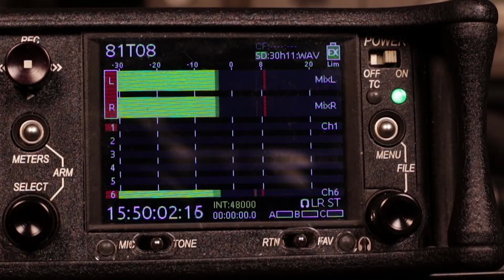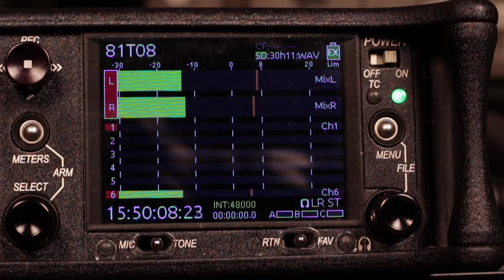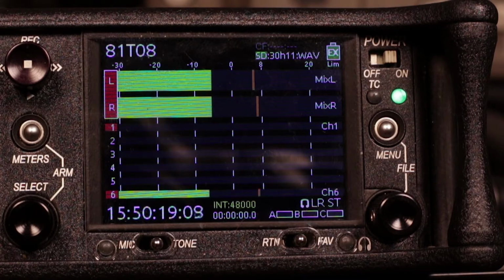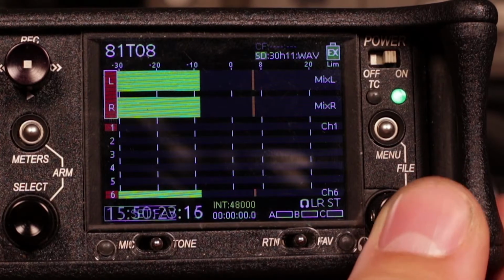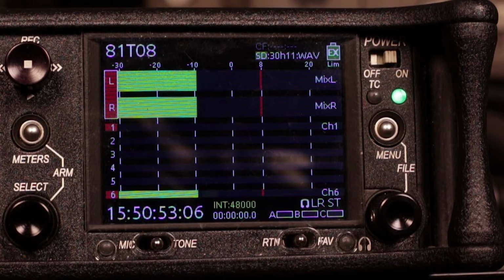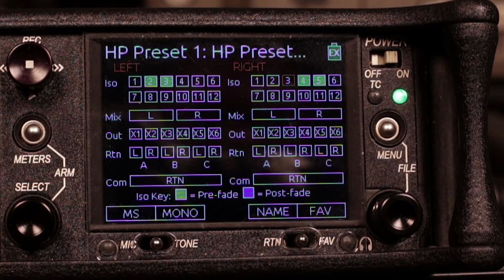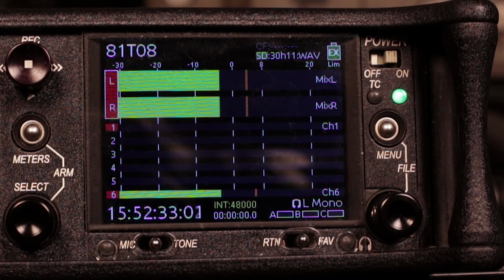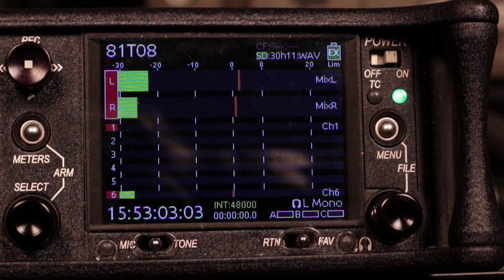Sound Devices 688 Headphone Presets